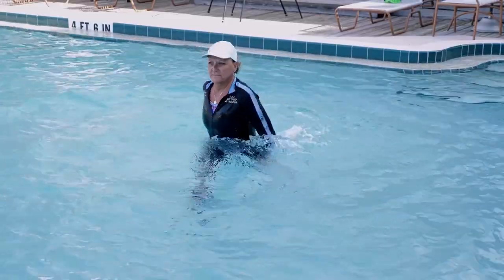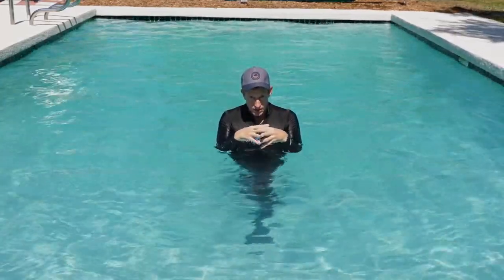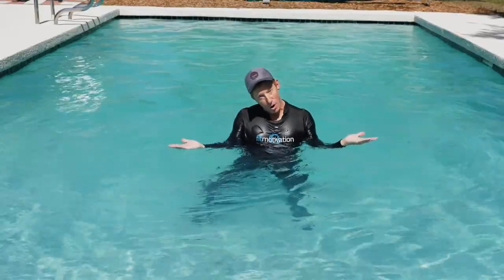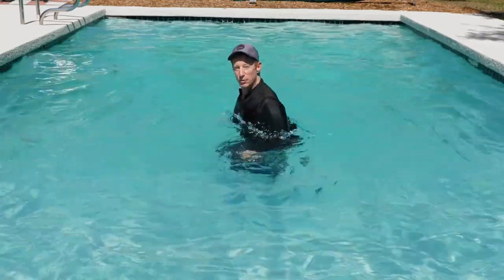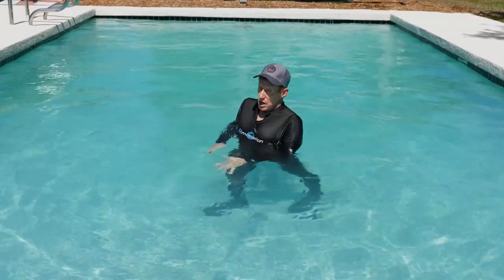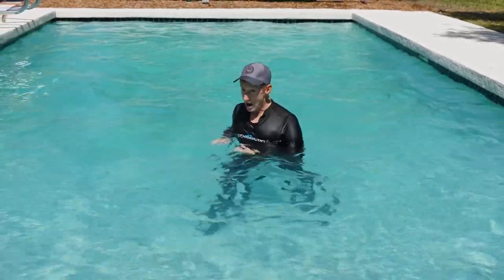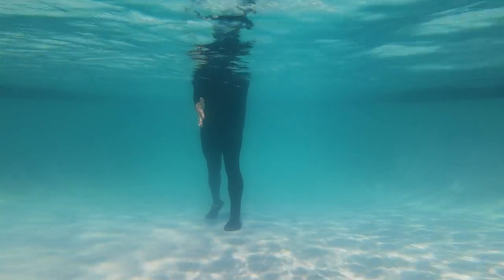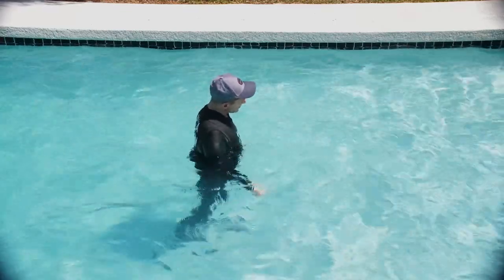Aquatic Law - Making it a Water Workout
Since most instructors are not teaching due to COVID-19, we have made a temporary content pivot to aquatic education and land fitness.  This video serves as a reminder that you can't just recreate a land workout in the pool. Exercising in the water should promote uniquely aquatic activities and results that cannot be achieved in land fitness.   Read blog